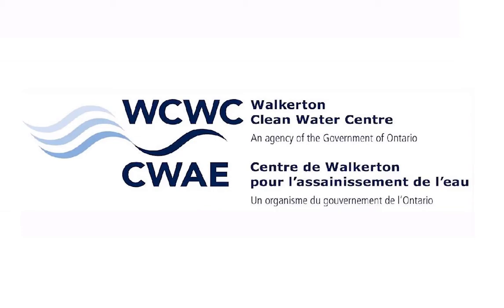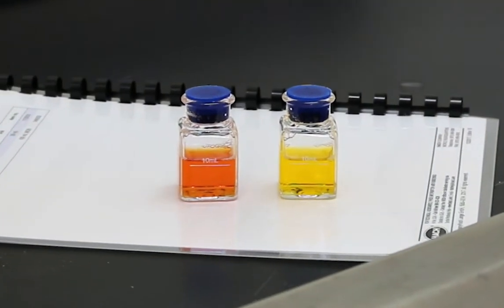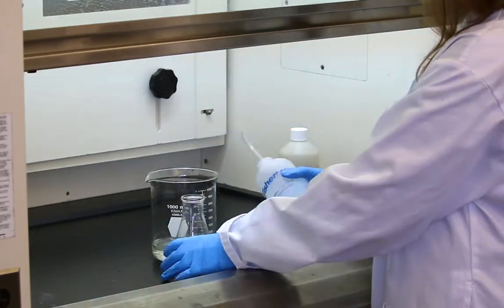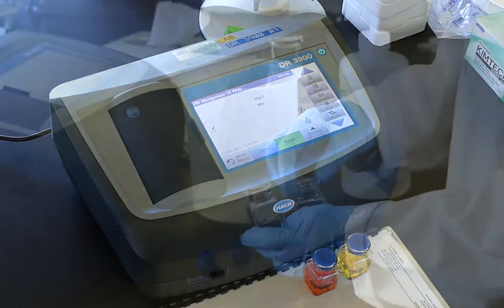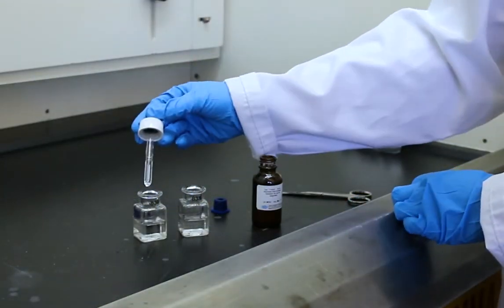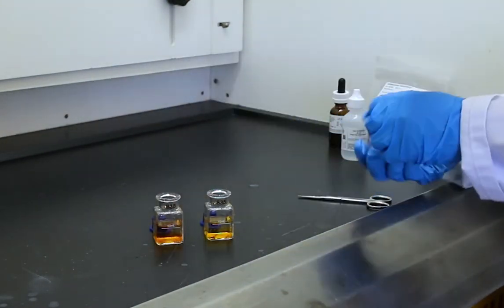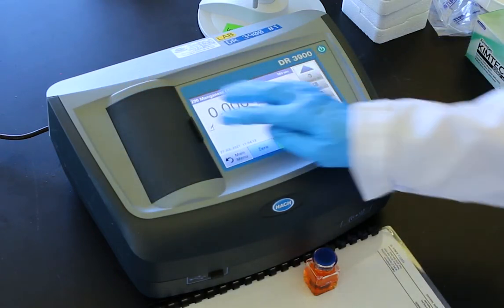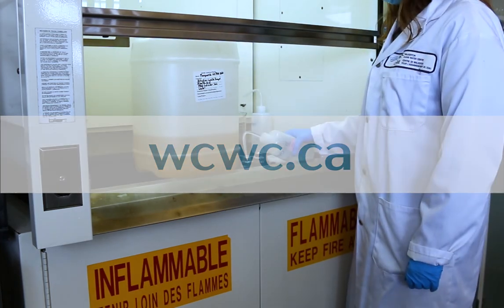How-to analyze manganese in a drinking water sample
Visit wcwc.ca for information on our water operator training program and pilot testing services.